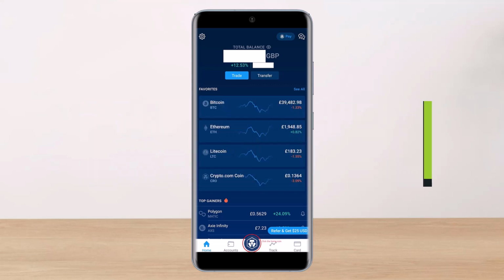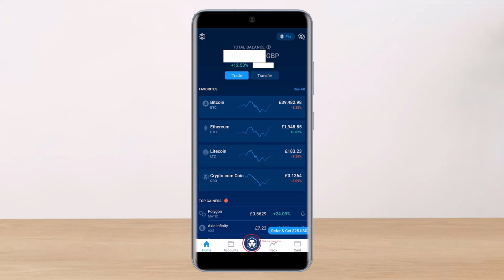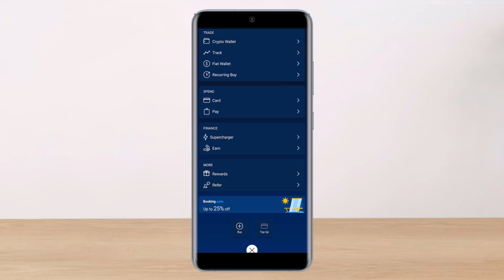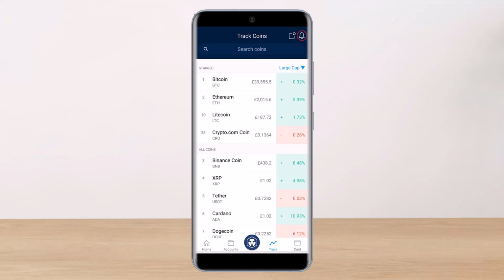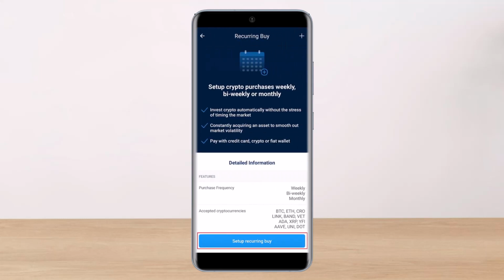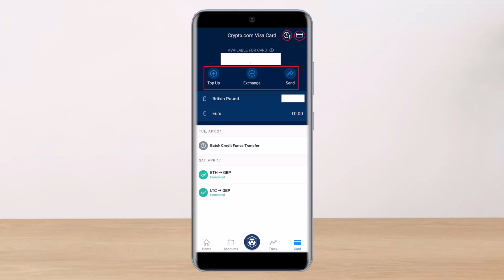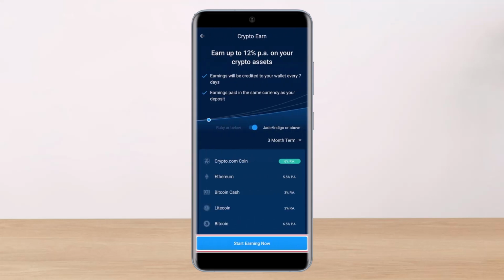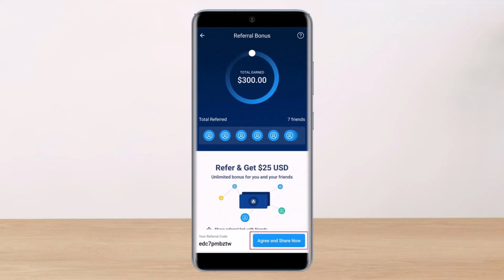Crypto.com - How to Use?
This video guides you in quick easy steps to use the Crypto.com app as a beginner. So make sure to watch this video till the end.

I'll explain how to use the Crypto.com app in this tutorial video, as well as how to access the features by using the app to pay, earn, supercharge, and other features. A company called Crypto.com makes it simple for anyone to buy, sell, trade, and spend bitcoin. The bitcoin debit card that offers cashback in CRO is their greatest offering (Crypto.com currency). There are few, if any, debit cards available that offer cashback to their customers. You already have the card if you are viewing this video, but if not, read this article to find out more about Crypto.com. Let's start with the app's instructions right now.

~ Time Stamps:
0:00 Introduction
0:14 How to Use Crypto.com App
0:55 Crypto Wallet
1:18 Track Coins
1:29 Fiat Wallet
1:37 Recurring Buy
1:54 Crypto.com Visa Card
2:24 Supercharger
2:39 Earn
2:49 Rewards
3:12 Conclusion